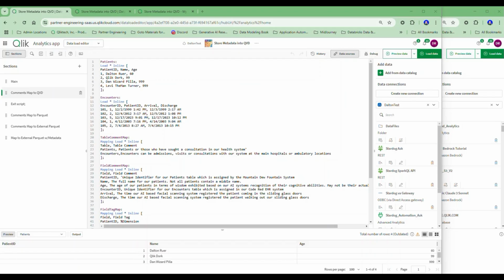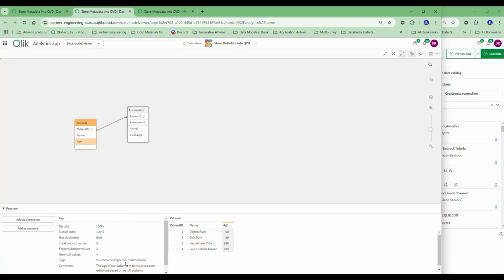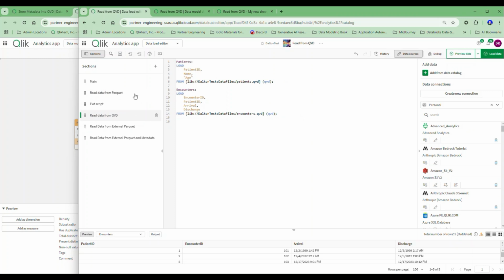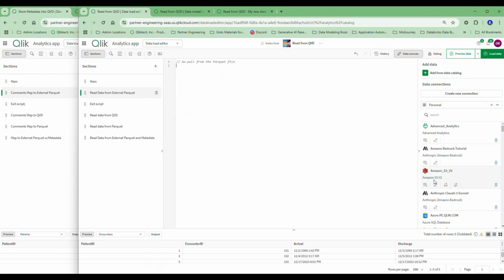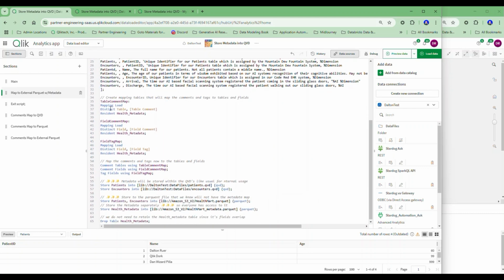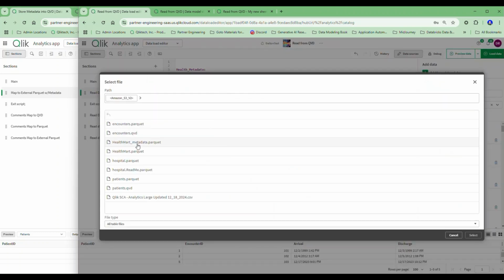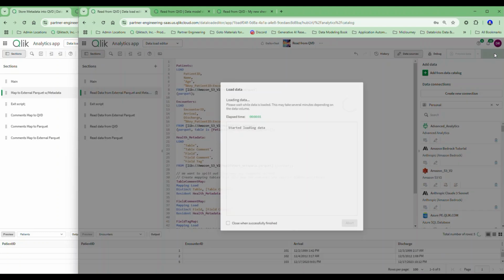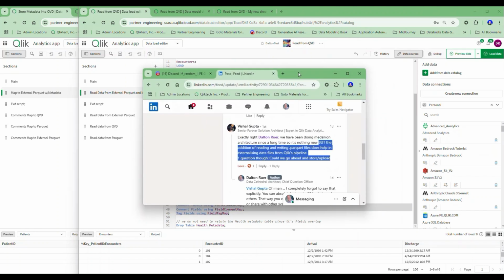Storing To Parquet with Qlik Sense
In a recent Qlik Community Post I wrote entitled Making Sense of QVD files I walked through a lot of benefits and why they were used. I also eluded to the fact that QVD file format/extension wasn't what anyone should focus on and rather the "concept." I talked about the fact that you could just easily store data from Qlik to Parquet files instead that you could then read/write with Qlik Sense or anything else.

In this fast paced video I walk you through the code of storing to and reading from both QVD's and Parquet files. I show you that while QVD files retain any defined metadata, the Parquet files do not.

Ruh-roh. In a recent Qlik Dork post

I convinced you how important that metadata is. So don't worry, I've got your back. I demonstrate how you can actually store your entire data model of tables into a single parquet file, and how you can make 1 slight change to the way you create the metadata so it can be used for QVD files, or to have to generate a parquet metadata file as well.

Then I walk you through the subtle data differences when you load an entire parquet data mart and how you can now add all of the metadata for that data mart.

I walk you through all of the code to store and read in just 20 minutes while explaining everything. Not sure at which point your mind will be blown or a giant idea lightbulb will appear over your head ... but I'm pretty sure both those things will happen.